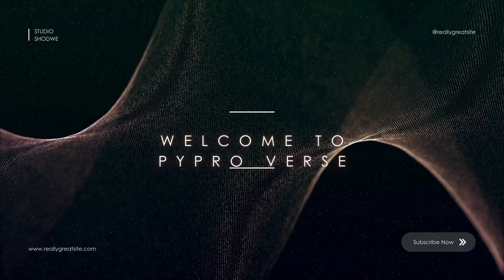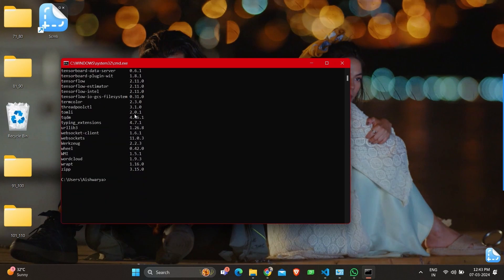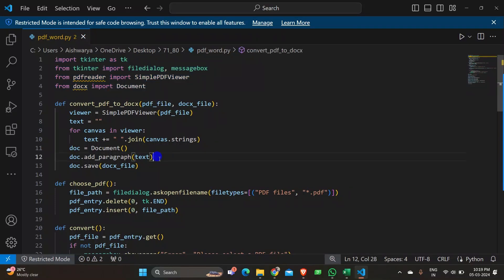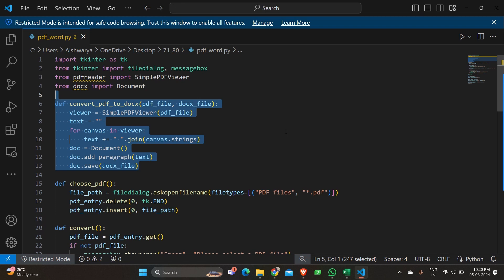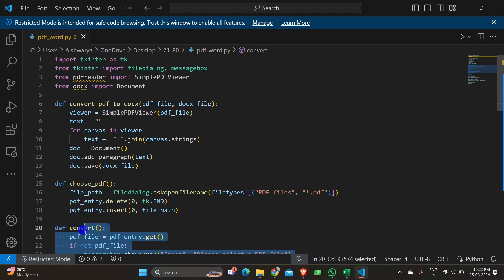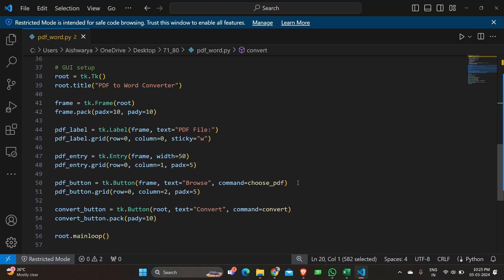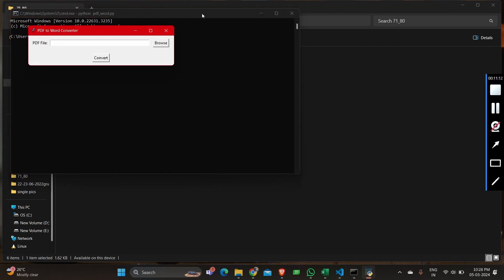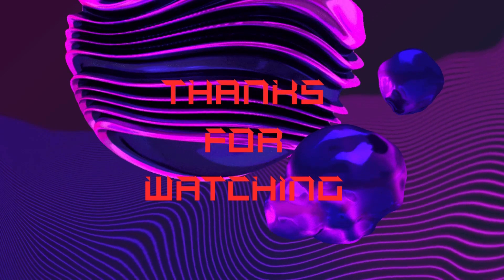PDF to Word Converter with GUI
This Python program provides a user-friendly graphical interface for converting PDF files to Word documents. It utilizes the Tkinter library for creating the GUI elements and integrates functionalities for file selection, conversion, and error handling.

Conversion Function:

The convert_pdf_to_docx() function takes a PDF file path and a destination DOCX file path as input.
It uses the PyMuPDF library (fitz) to open and extract text and images from each page of the PDF file.
Text content is added to a docx.Document object as paragraphs, and images are converted to PNG format and added to the document as pictures.
The resulting Word document is saved at the specified destination, and success or error messages are displayed using Tkinter's messagebox.
File Selection and Conversion Control:

The choose_pdf() function opens a file dialog to select a PDF file and updates an entry field with the selected file path.
The convert() function retrieves the selected PDF file path and initiates the conversion process when the "Convert" button is clicked.
It verifies that a PDF file is selected and prompts the user to choose a destination for the converted Word document.
GUI Setup:

The main Tkinter window is created with the title "PDF to Word Converter".
A frame is used to organize the widgets (label, entry field, and buttons) for selecting the PDF file and initiating the conversion.
Buttons are linked to their respective functions (choose_pdf() and convert()), and padding is applied for aesthetic purposes.
This program offers a convenient and intuitive way for users to convert PDF files into editable Word documents, enhancing productivity and facilitating document management tasks.